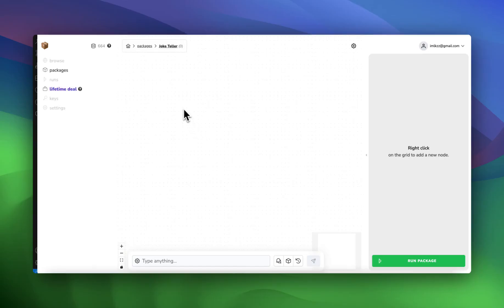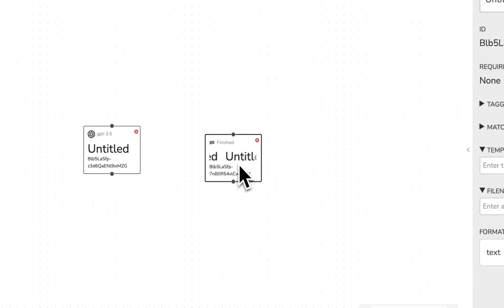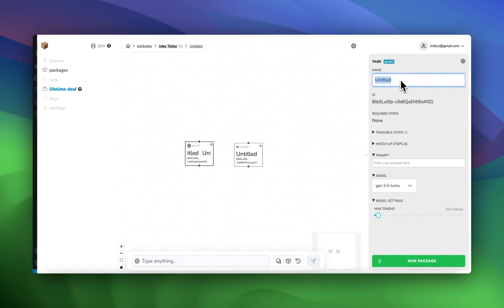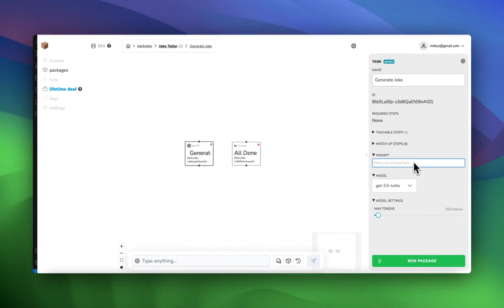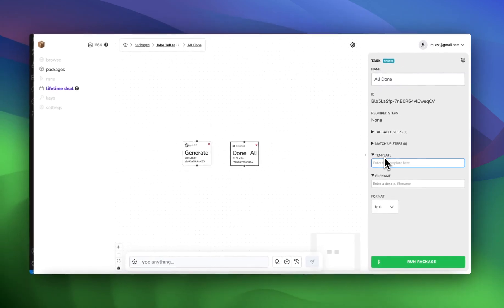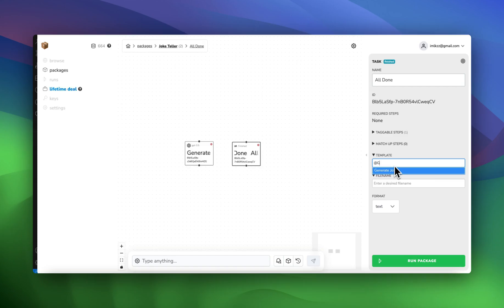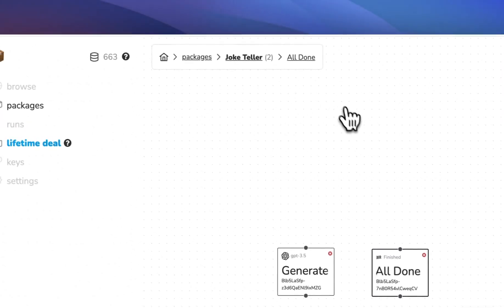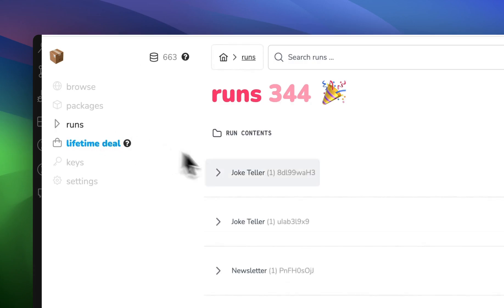Simple LLM Package - Packages Tutorial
Create a simple package in Packages.